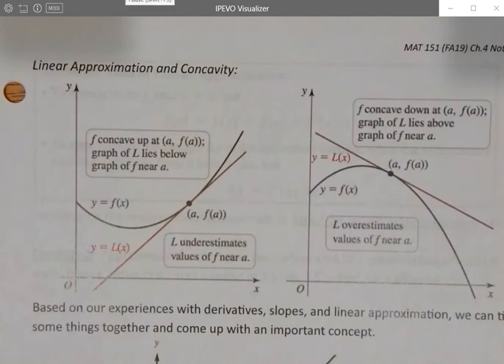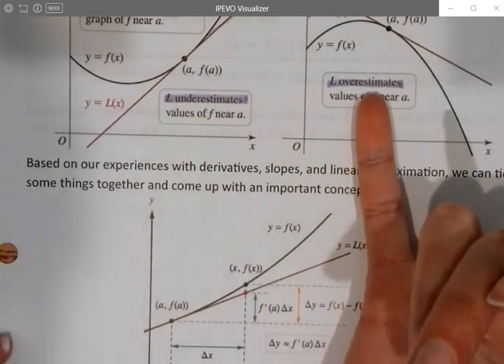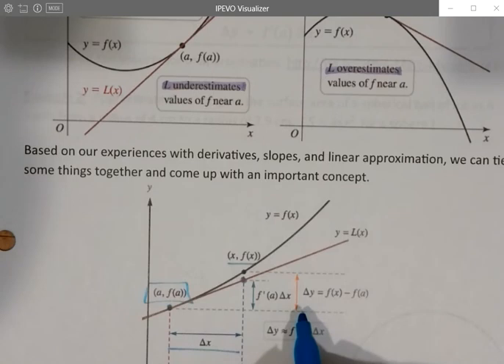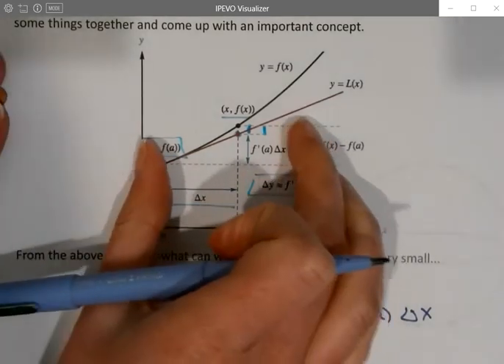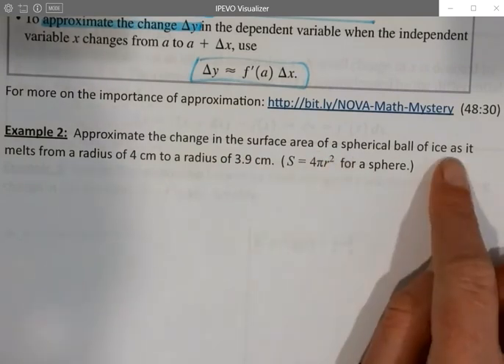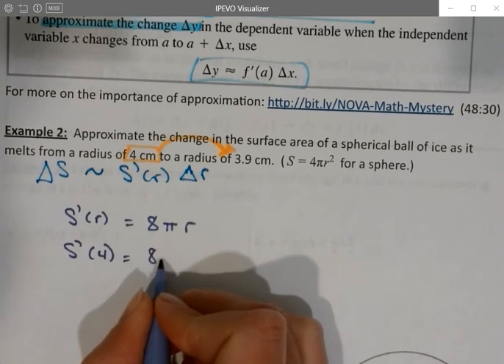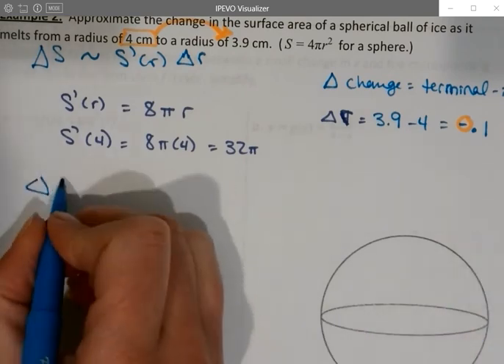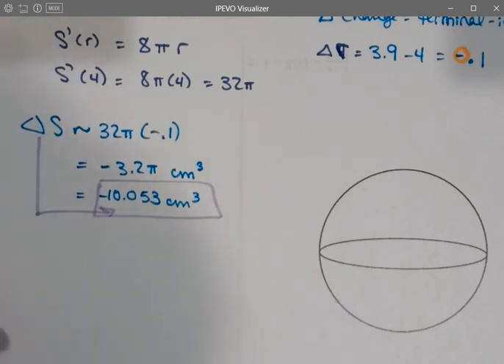MAT 151 VN 4.6 part 2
MAT 151 VN 4.6 part 2 - Linear Approximation